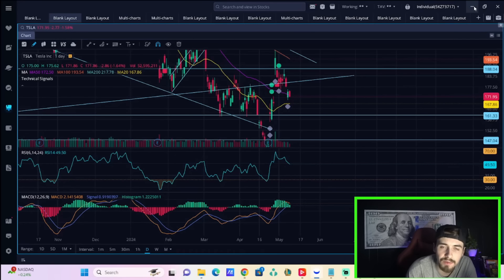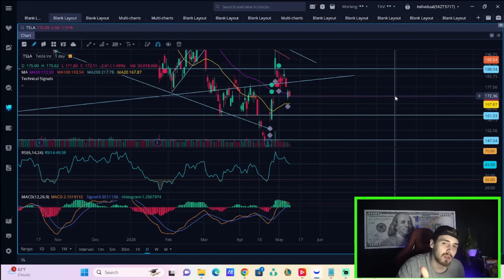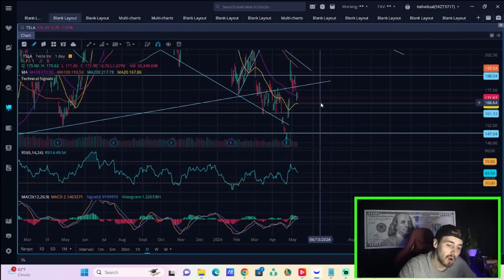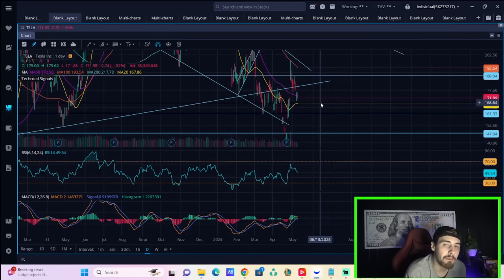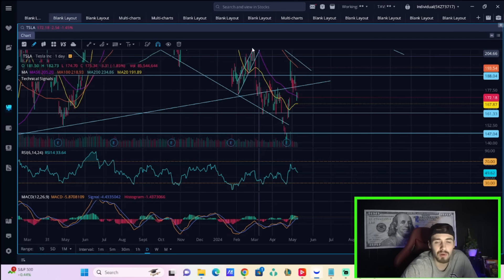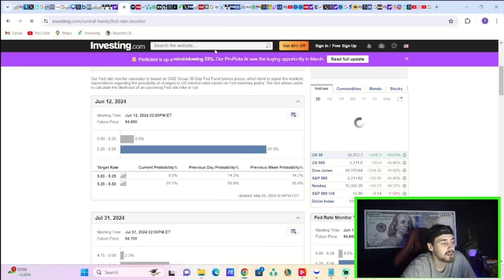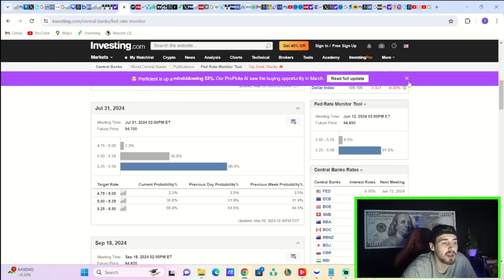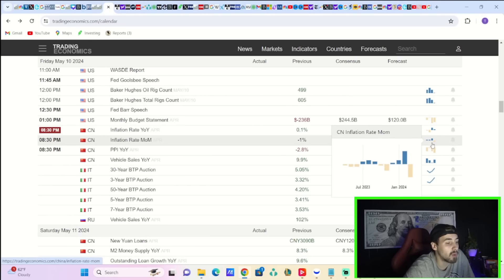*WARNING* The Truth About Tesla Stock.. (July 31st)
We are going to be going over everything you need to know about Tesla Stock here in this video and my expectations over the next coming weeks for tesla stock investors.